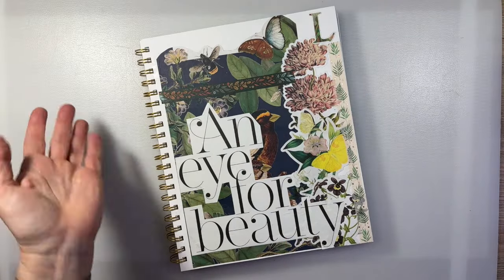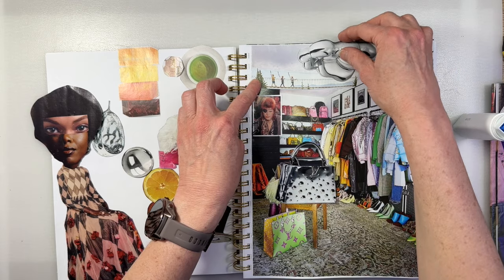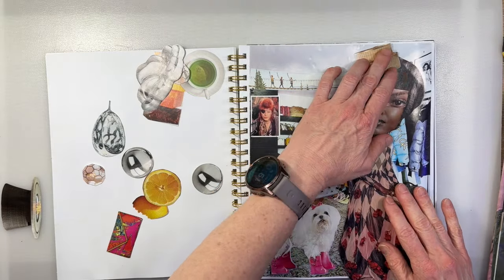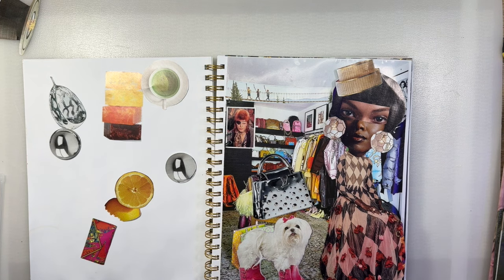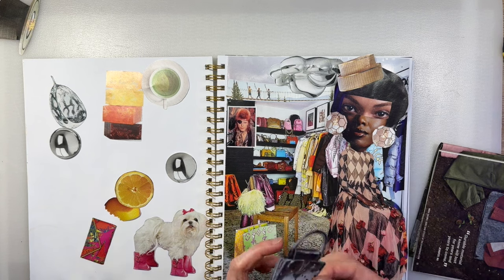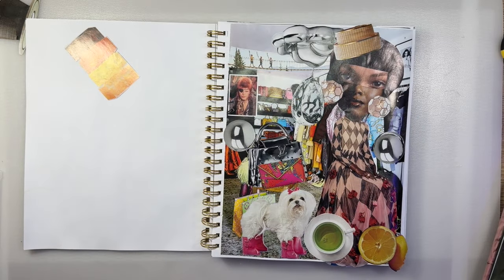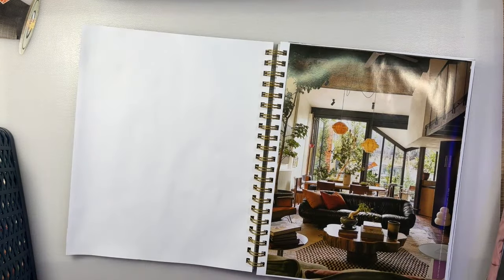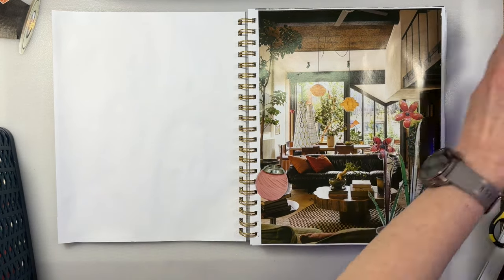gluebook SATURDAY!! Let's PLAY in the ROOMS book!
Oh what fun! This book is just a whole mess of fun and silliness! Come gluebook with me!

NEW! FREE Printables! (there aren't a lot and I have no schedule to upload more, but there is a place to put them at least!)

My favorite white glue (Bearly Art Precision Glue)
My favorite 'This is gonna stick and STAY' glue (Fabri-tac)
My favorite gluesticks (UHU Stic Permanent)
Assorted Needle Tip bottle set (Where I decant my glues for precise application)
My Fave Fussy Cutting Scissors

Finally: If you don't have anything nice to say; don't..it's ok you can just move on, we're good! :highfive: I hold all comments, so it'll just be deleted if you do try and leave a rude comment. So save your keystrokes! 💜

There is no cost to you, the prices are all the same prices if you were to go directly to the item. I just get a teeny-tiny bit of compensation for showing you the super neat thing you are buying! I appreciate the support for using my links to buy products you discover from my video!